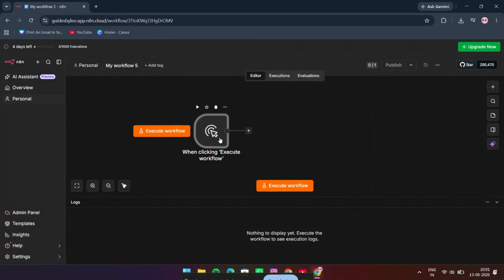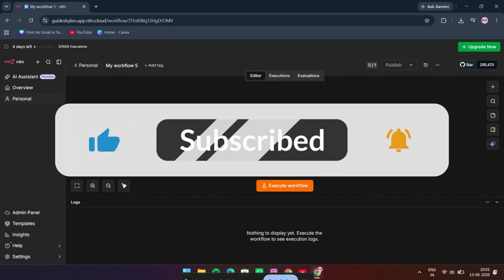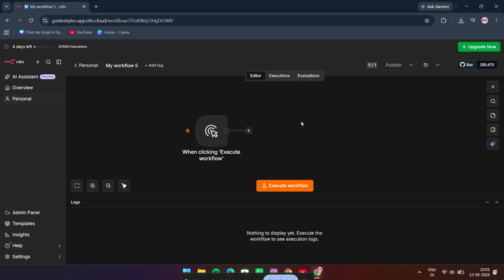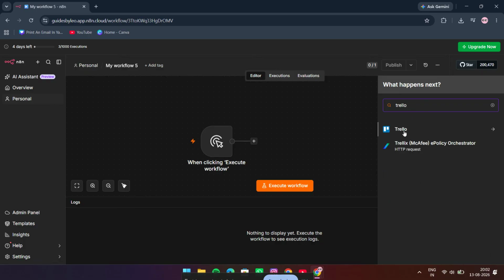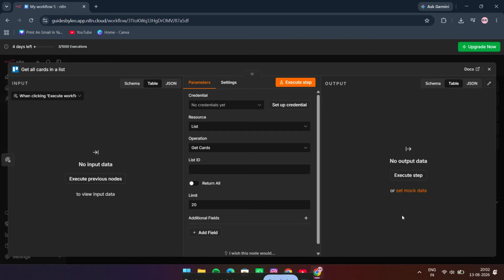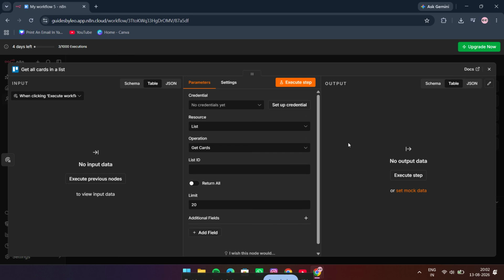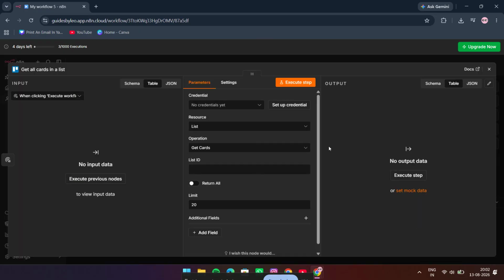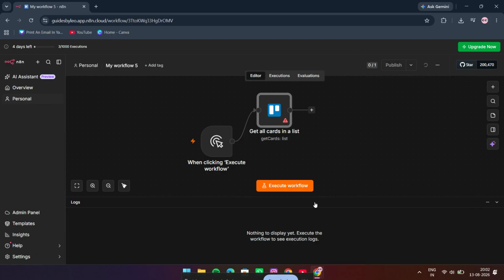How To Get All Cards In A List Using Trello In N8N (Easy Guide)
Learn how to get all cards in a Trello list using n8n in a few simple steps. This tutorial shows you how to add the Trello node, choose the right operation, select your credentials, and configure the list details.

🕚Timestamps:
0:00 Intro
0:15 Open The Workflow You Want
0:24 Choose Trello From The Nodes Panel
0:34 Select Get All Cards In A List
0:48 Choose The Credential You Want
1:00 Configure What You Want
1:18 Test The Node And Review The Output
1:29 Outro

✍️What You'll Learn In This Video:
• How To Add The Trello Node In N8N
• How To Select Get All Cards In A List
• How To Choose The Right Trello Credential
• How To Configure Trello List Settings In N8N
• How To Test Your Trello Node Output

💡Pro Tips:
• Make Sure Your Trello Credential Has The Correct Account Access
• Double Check The List Or Board You Want Before Running The Node
• Test The Node With A Small Workflow First
• Use The Output Data In Follow-Up Automation Steps